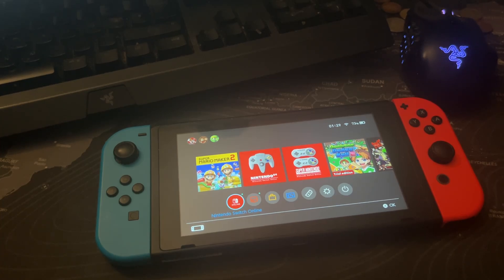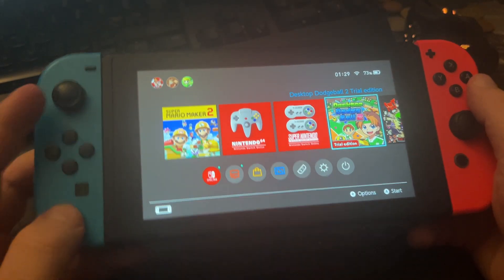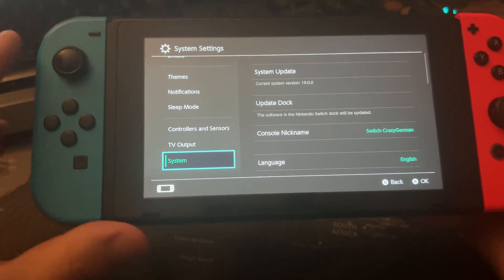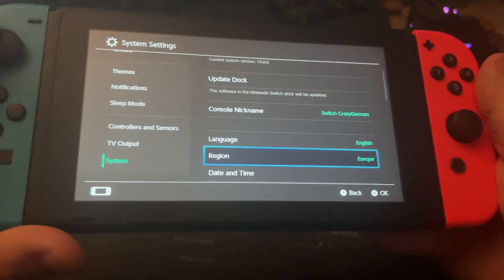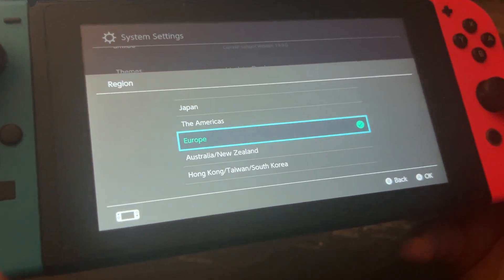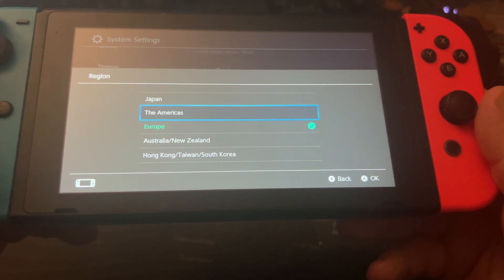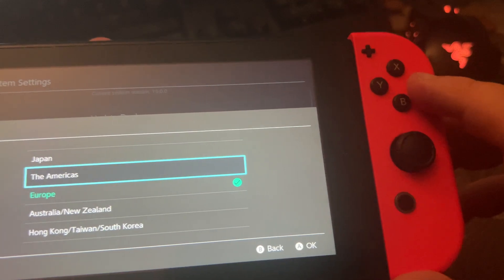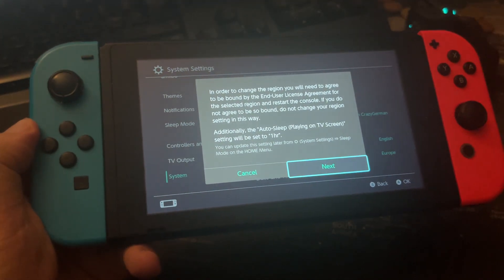Nintendo Switch: How to Change Region (Americas, Europe, Australia / New Zealand, etc) 2024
I show you how to change region on the Nintendo Switch or Nintendo Switch Lite. You have the choice of the Americas, Europe, Australia / New Zealand, & Hong Kong / Taiwan / South Korea. Hope this helps.